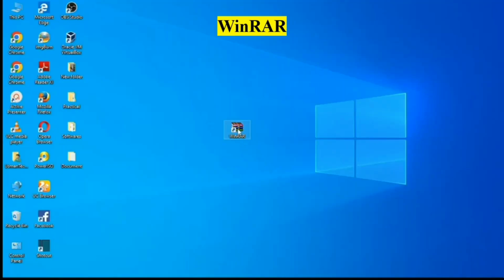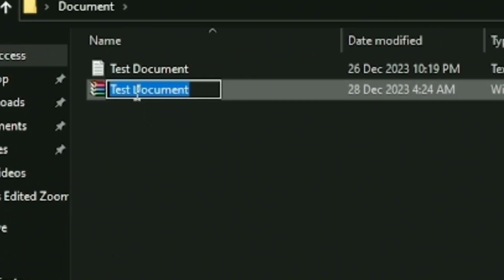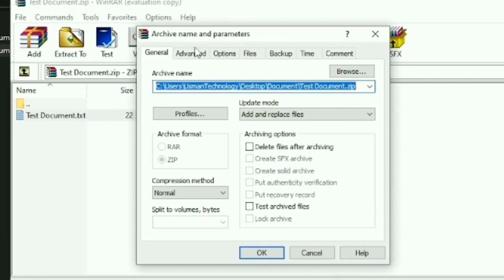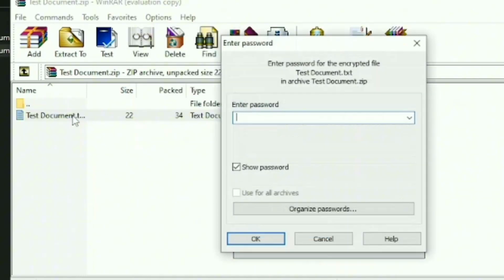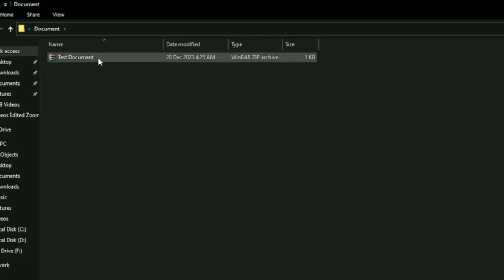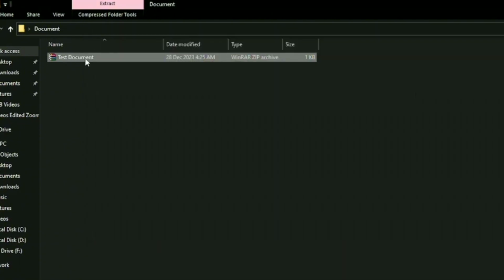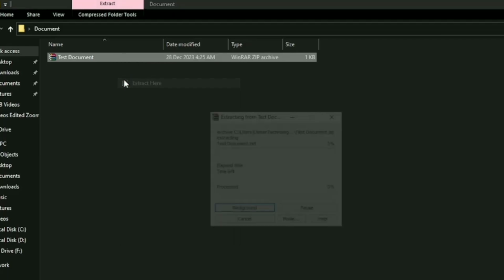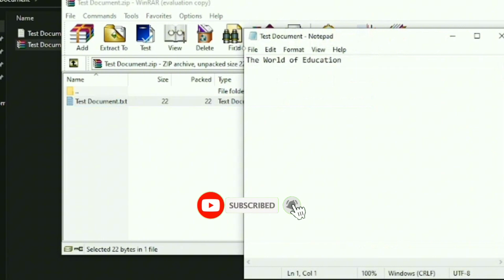🔒WinRAR Encryption and Decryption of Document: Safeguarding Your Documents 📑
Secure your Document 📒📔📑🔒🔓
Elevate your document security with our tutorial on encrypting and decrypting files using WinRAR. Explore step-by-step instructions on how to protect your sensitive data with password encryption, and learn the seamless process of decryption when needed. Enhance your file management skills and keep your information secure. Watch now to become a pro at securing and accessing your documents! 🔒📂